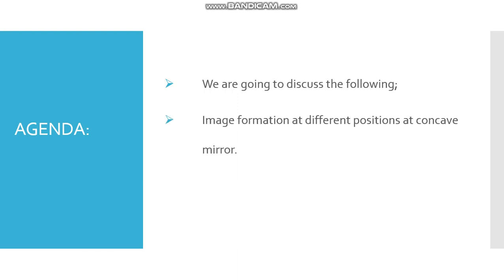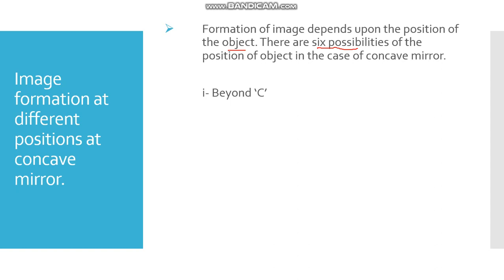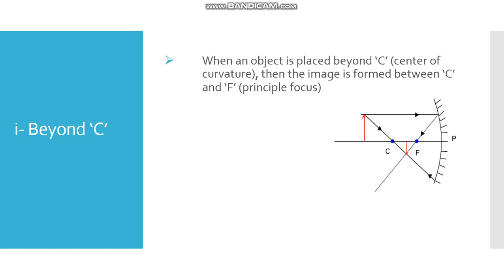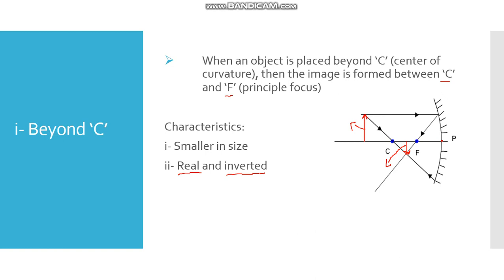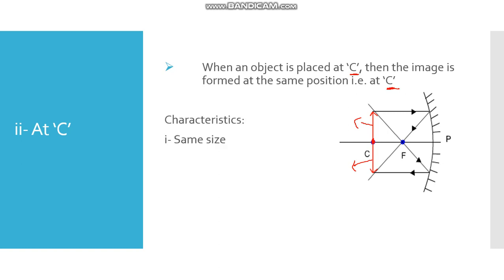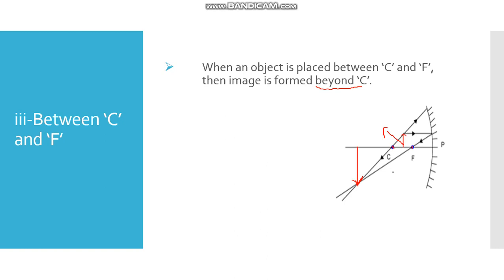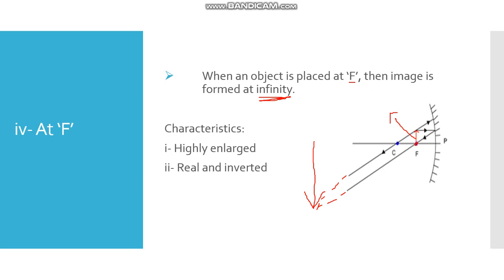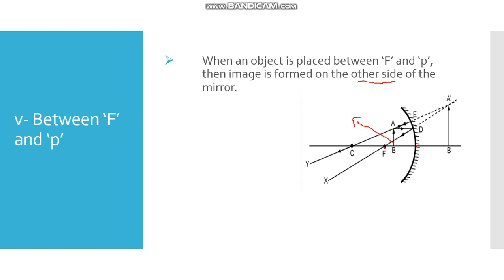Chap light : lecture 4 (part 1)